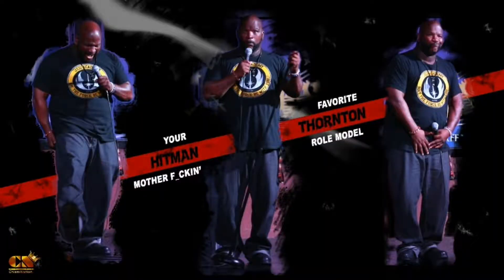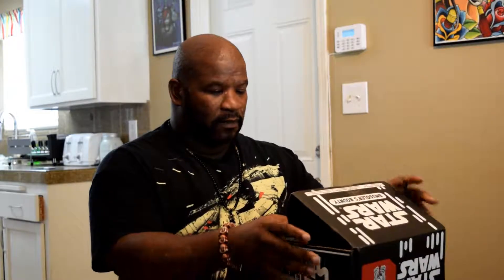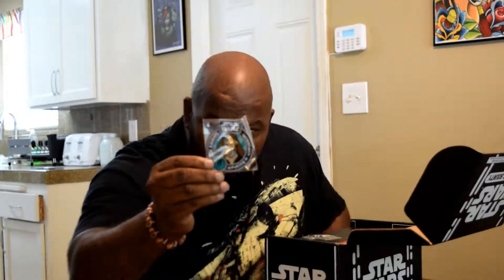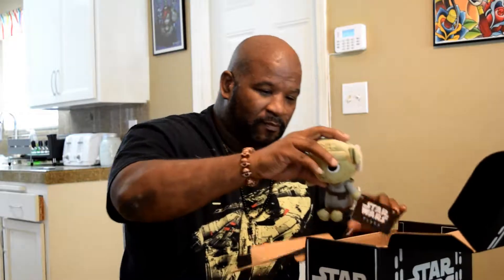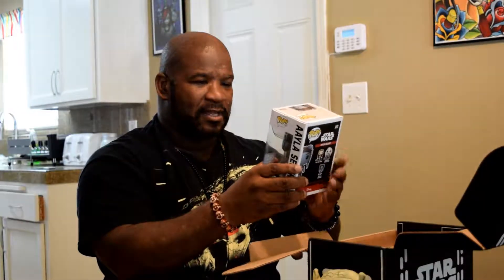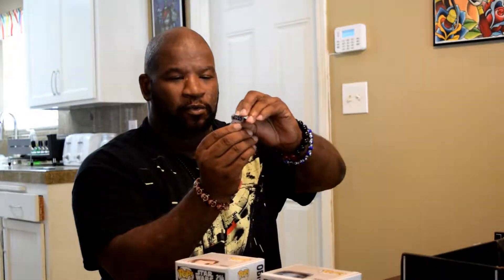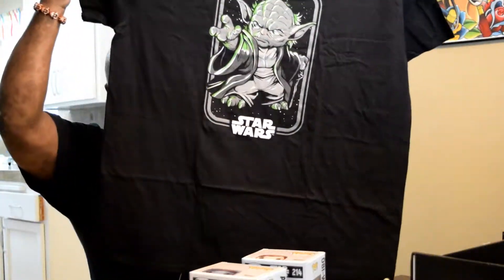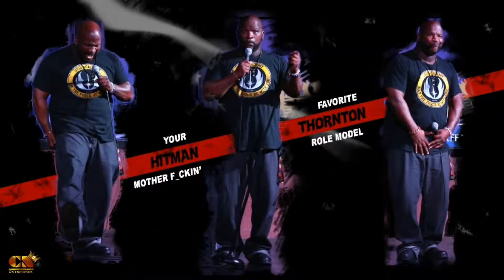Raw Reaction TV: Smugglers Bounty Jedi Review!!!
Twitter.com/Hitman3000

Instagram.com/Hitman Thornton